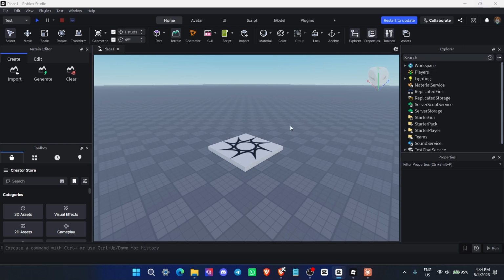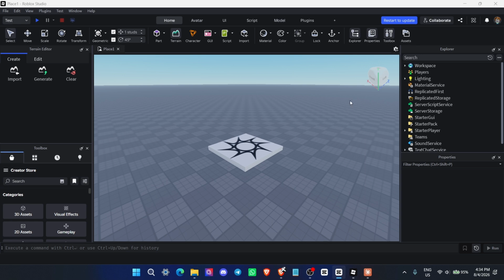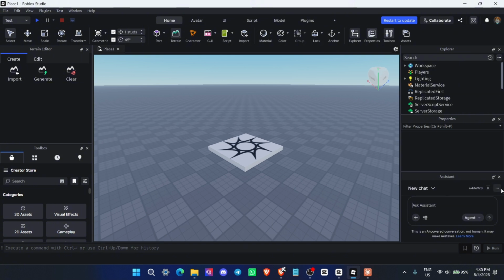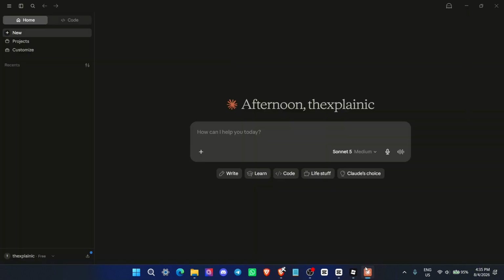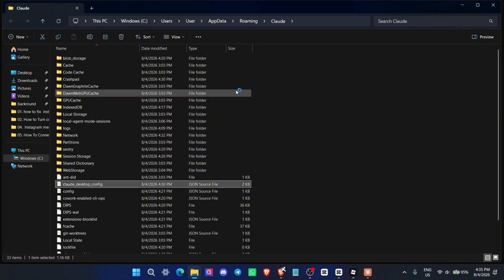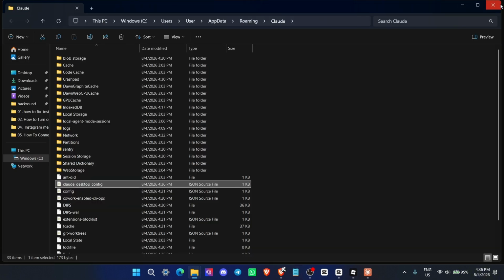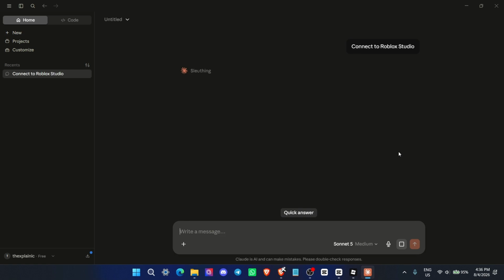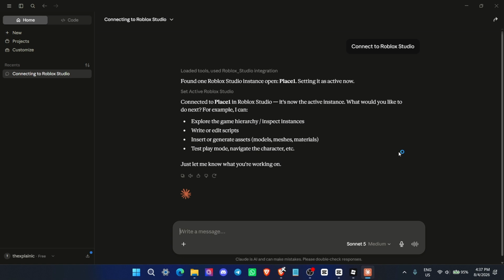How to Connect Cloud AI to Roblox Studio - Roblox Studio AI Assistant Setup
In this detailed step-by-step tutorial, I’ll show you exactly how to connect Cloud AI to Roblox Studio using your Windows PC or Laptop.
By following this quick and easy guide, you’ll learn how to set up Cloud AI, configure the JSON configuration file, connect MCP servers, and link Cloud Desktop to your Roblox Studio project in just a few minutes.

This video is perfect for anyone looking to set up Cloud AI in Roblox Studio, connect AI to Roblox Studio, configure MCP servers, or use the Roblox Studio AI Assistant, and it works on all Windows PC versions running Roblox Studio and Cloud Desktop.